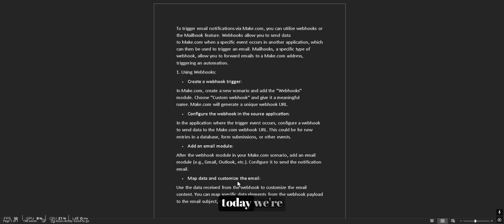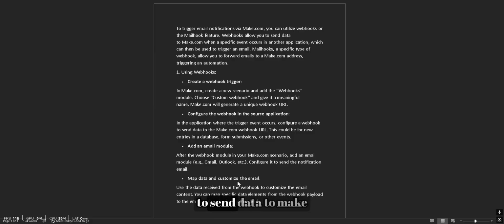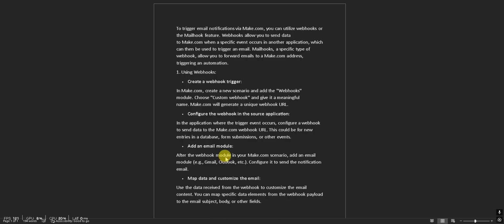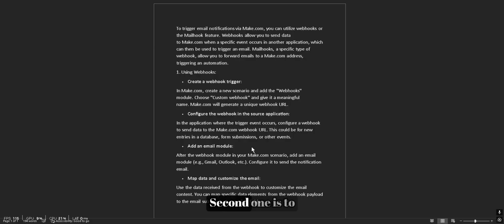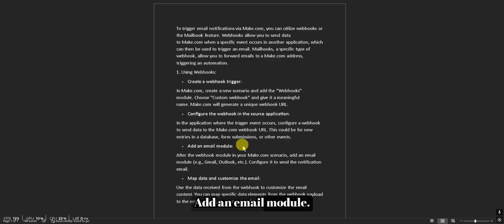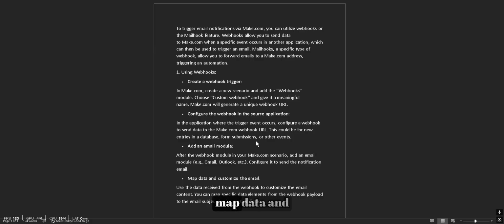NEW! How to Trigger Email Notifications via Make.com (2025) 📧 | Complete Guide to Automated Alerts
Confused about how to trigger email notifications using Make.com in 2025? In this video, I’ll show you step-by-step how to automate emails for your business so every important event or action sends an alert instantly. Whether you want to notify your team, customers, or yourself, this tutorial covers everything—Make.com scenario setup, email triggers, customization, and best practices for reliable automation.

✅ What You’ll Learn in This Make.com Email Notification Guide:
💬 How to Create a Scenario for Email Notifications in Make.com
⚙️ Setting Up Triggers Based on Events or Conditions
📧 Customizing Email Templates for Personalized Alerts
📈 Automating Notifications to Improve Workflow Efficiency
📱 Managing Emails from Mobile or Desktop
🔗 Tips for Avoiding Common Automation Errors

⏳ Timestamps & Video Chapters:
0:00 Intro – Why Trigger Email Notifications in 2025
0:25 Creating a New Scenario in Make.com
0:40 Setting Up Event-Based Triggers
1:00 Customizing Email Content & Recipients
1:10 Testing and Activating Your Automated Notifications

🔥 Why Watch This Make.com Email Automation Tutorial?
✅ Save time by automating important email alerts
✅ Improve team communication and workflow efficiency
✅ Ensure no critical event goes unnoticed
✅ Perfect for businesses, e-commerce owners, and remote teams in 2025

✅ Business owners needing automated email notifications
✅ Teams wanting real-time alerts for tasks or events
✅ Beginners exploring Make.com automation features
✅ Anyone looking to streamline communication and workflows